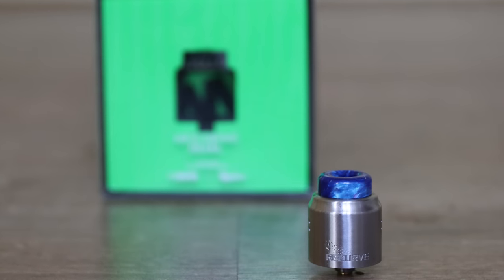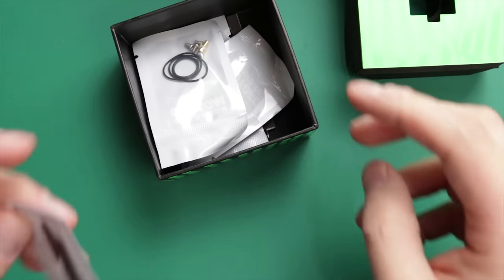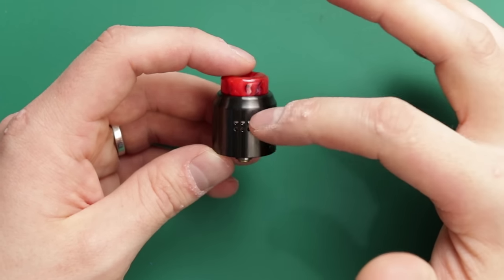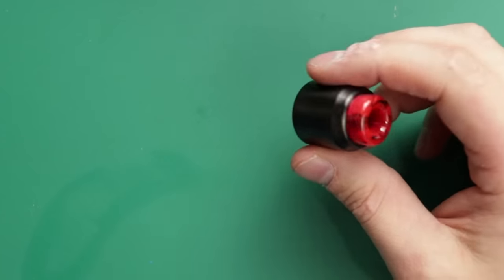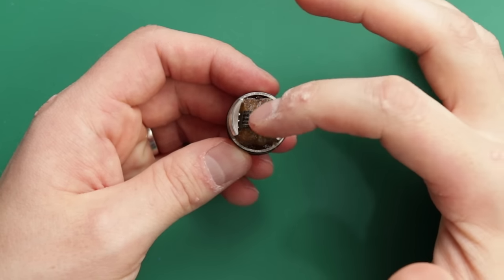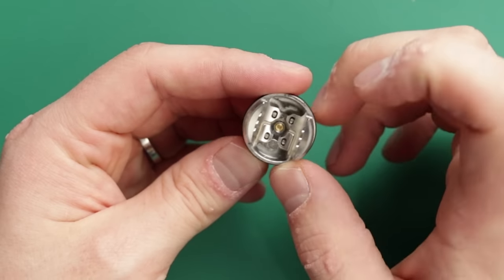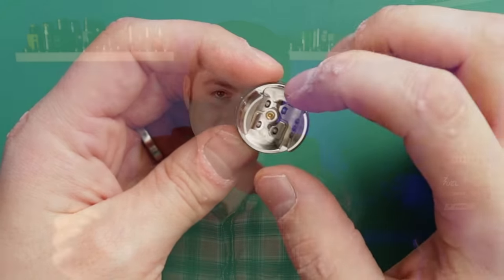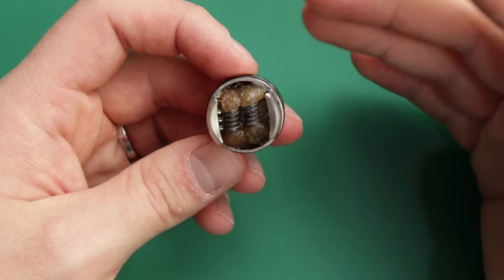Wotofo Recurve Dual RDA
Hey guys check out this new RDA from Mike Vapes and Wotofo the Recurve Dual Dripper and Squonk Atty. Its a v2 of the original but now a dual coil atty. Check it out.

I get my juice from: justaddnic.co.uk
I get my wire from: modmaker.co.uk